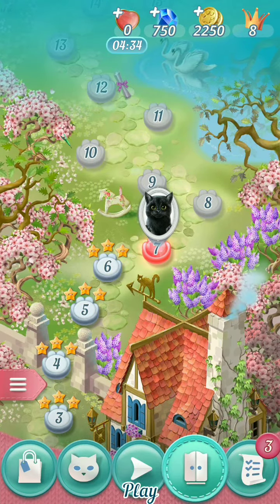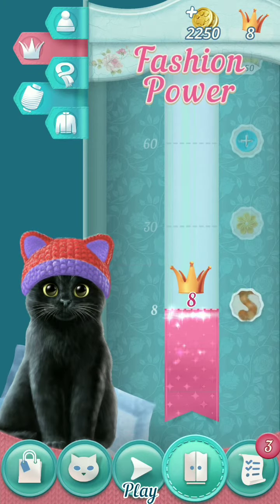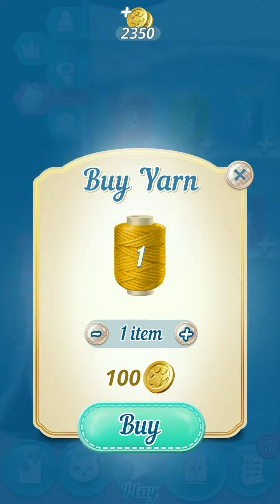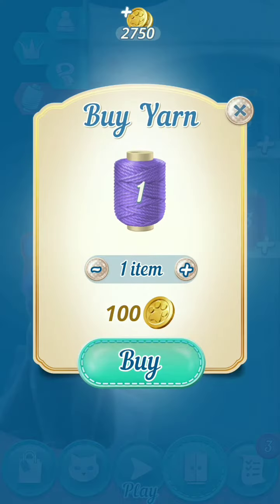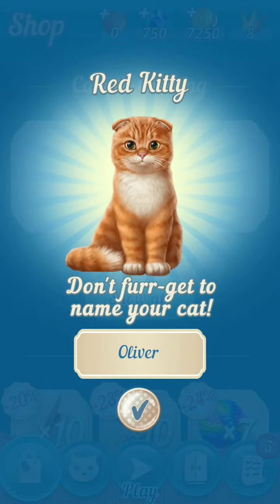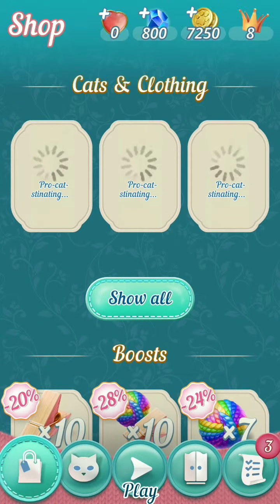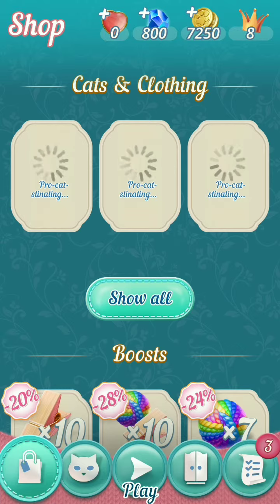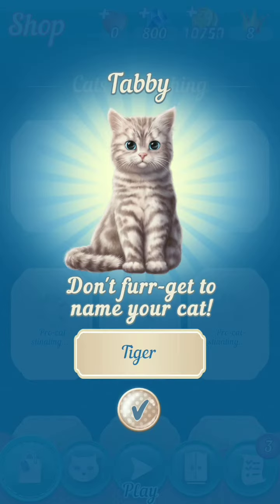Knittens: Sweet Match 3 Puzzles & Adorable Kittens Mod link below description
Hi Everyone,
(register free account & remember to confirm email), login with your username and download links are visible. link here➡ Knittens: Sweet Match 3 Puzzles & Adorable Kittens Mod v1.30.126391